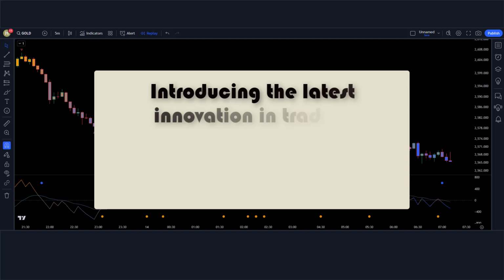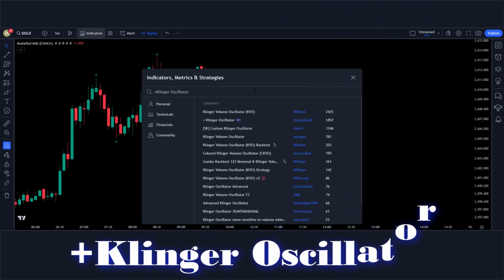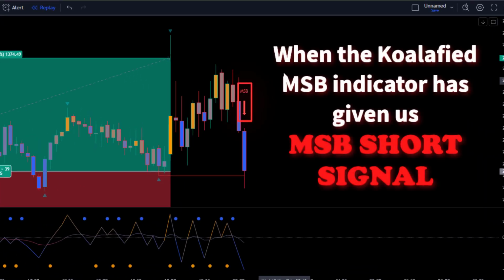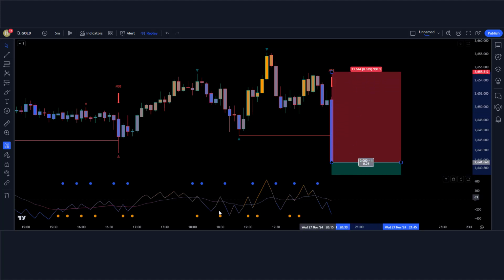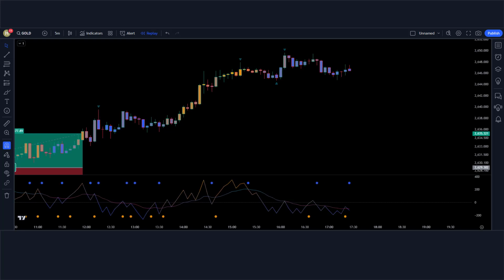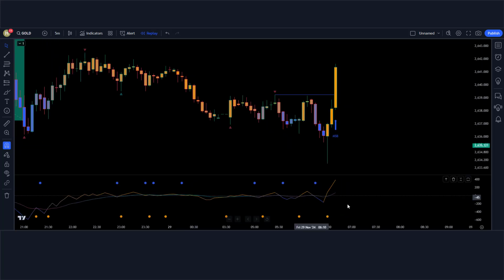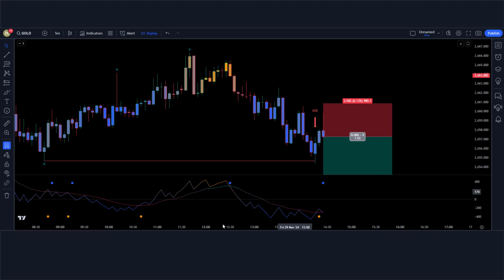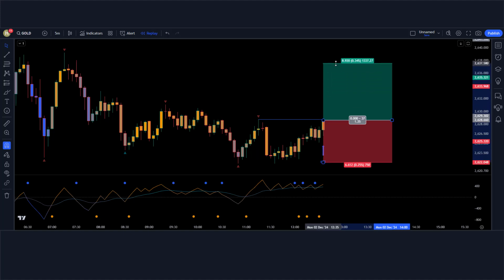This Indicator Is the Next Level of Accuracy! Mind-Blowing !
In this video, we’ll walk you through :   Mind-Blowing !

Risk Warning
Premium Indicator
FREE
tradingview
supertrend strategy
high reward
us30
trading chanakya
order blocks
Liquidity
Ultimate day trading
Ultimate strategy
sniper entries
sniper entrys
swingstrategy
SWINGTRADING
Forex
Trading
Smart money
Strategy
Price action
candlestick trading
POWERFUL Strategy EXPOSED!
Mind Blowing Accuracy Guaranteed!
Top EXPERT Reveals Most ACCURATE Strategy for Success!
The REAL Difference Between Strategy
X and Y for MAXIMUM Results!
Best Strategy in 2024?
The SHOCKING Truth About Accuracy Revealed!
tradingview indicators
candlestick patterns
stock market
swing trading
trading strategies
binance
cryptocurrency
crypto
bitcoin
Deltariver trading
Deltariver
trading course
money management tips money management in hindi
money management
pocket option strategy
pocket option
binomo trading
binomo strategy
binomo trading hindi
binomo
quotex trading strategy
quotex
iq option
forex trading
us30
forex
crypto
bitcoin
no nonsense forex
tradingview indicator
tradingview premium
tradingview pro
trading course
price action
swing trading
HAMA candles
scalping
scalping indicator
pintrade
fxmapa
us500
sp500
forex
crypto
bitcoin
no nonsense forex
tradingview indicator
tradingview premium
tradingview pro
trading course
price action
swing trading
scalping
scalping indicator
pintrade
fxmapa
tradingview tutorial
artificial intelligence
ai indicator
FRAMA Channel
heikin ashi
gold